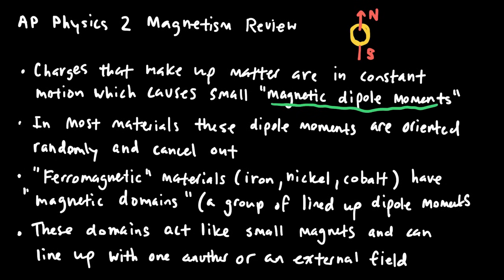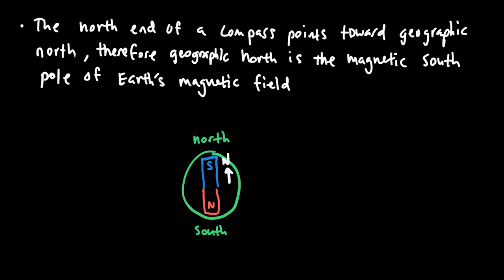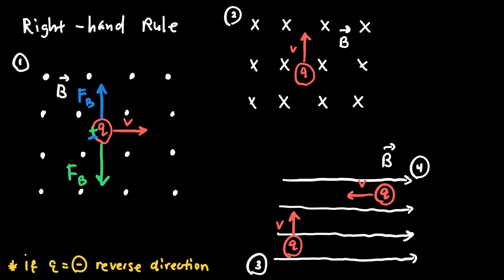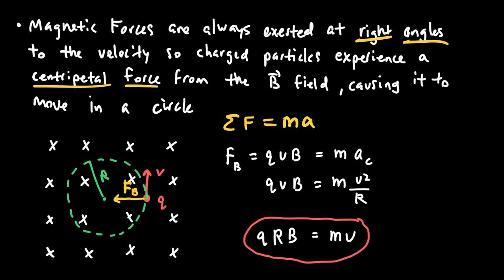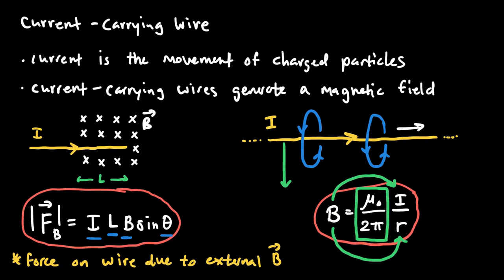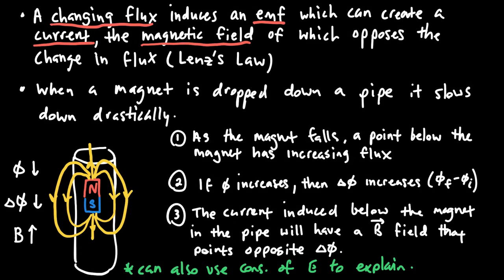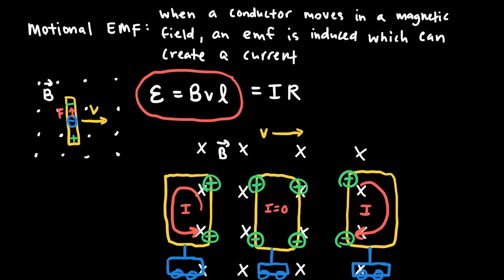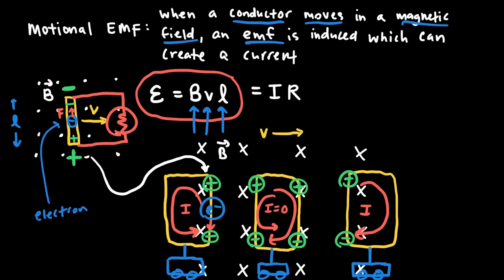AP Physics 2 Magnetism and Electromagnetic Induction Review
This video is a review of magnetism and electromagnetic induction for AP Physics 2.